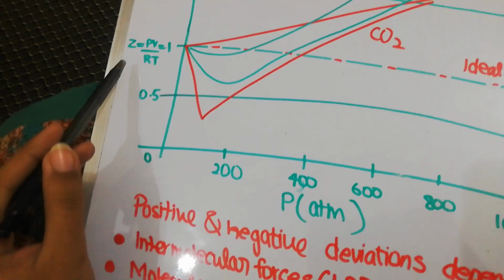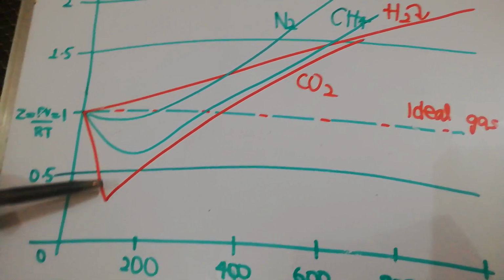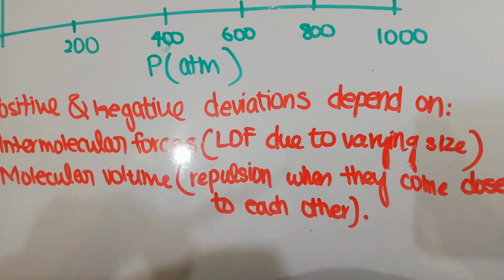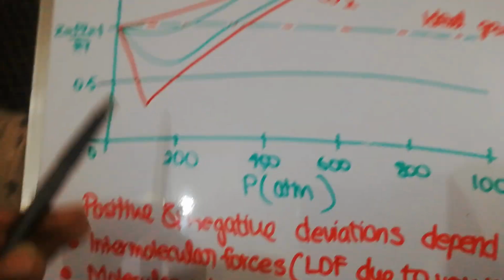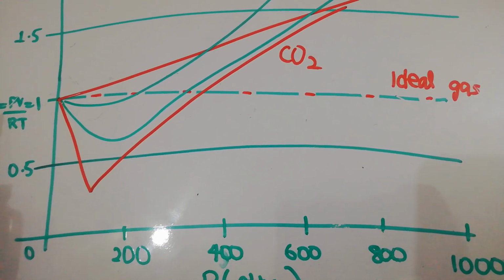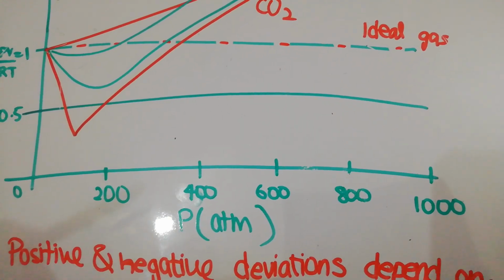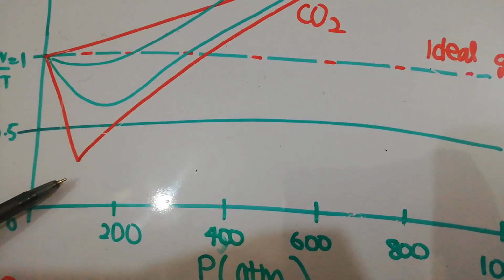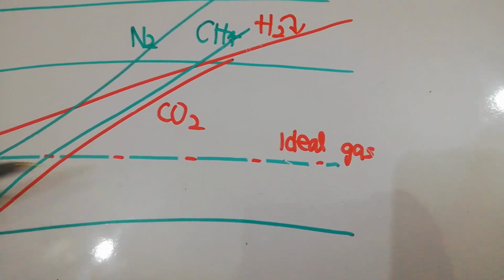Deviation of gases from ideal behavior and compressibility factor: